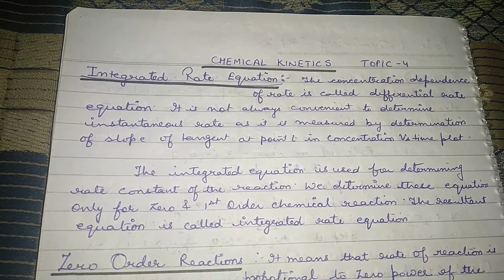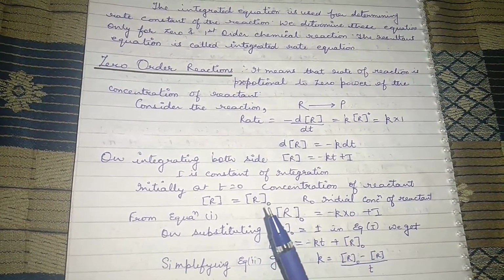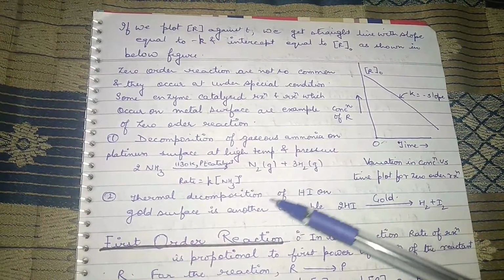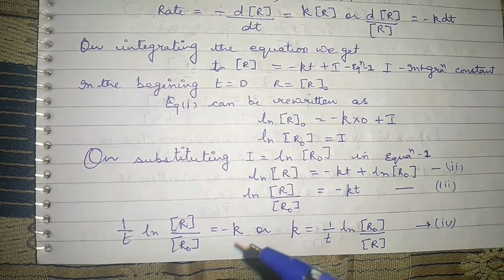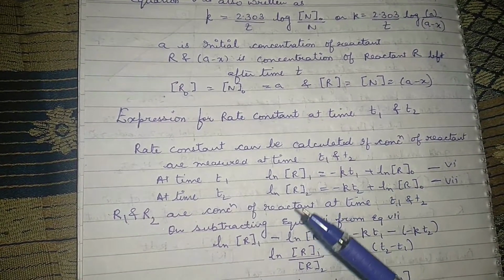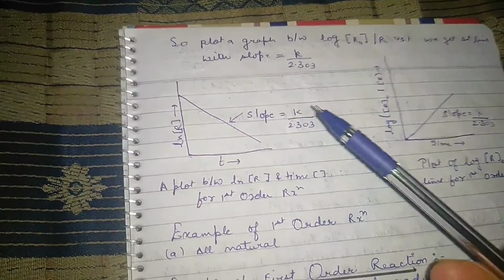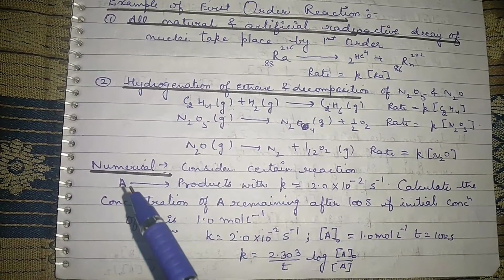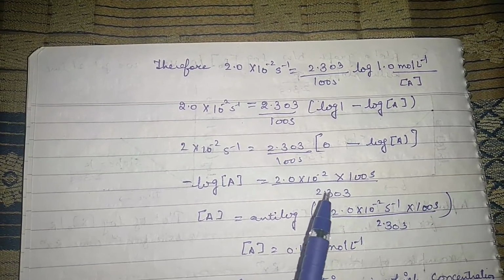Chemical Kinetics (Integrated Rate Equation)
Chemical Kinetics (Zero order and Ist Order Reaction )